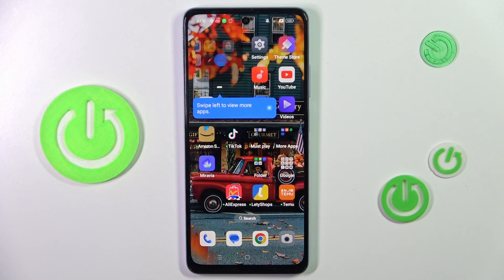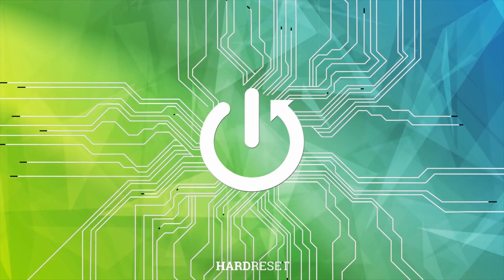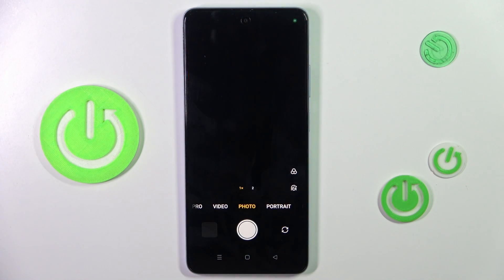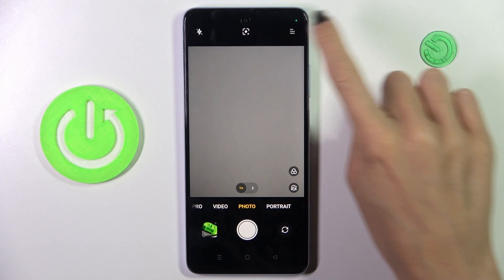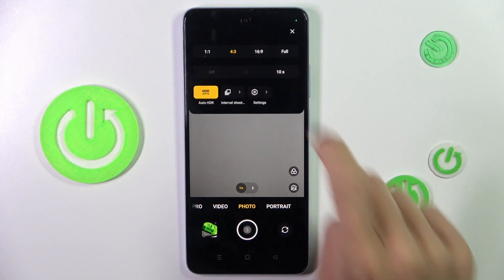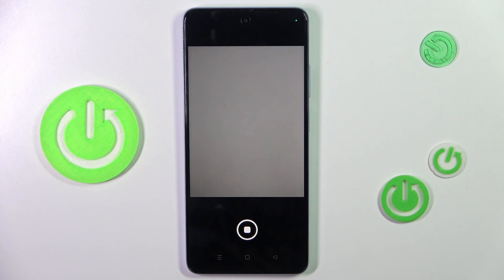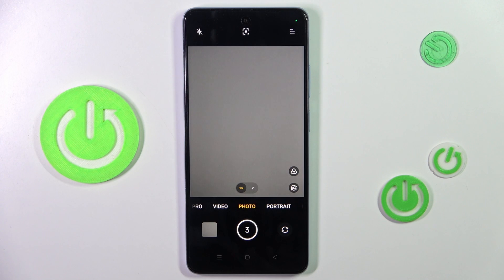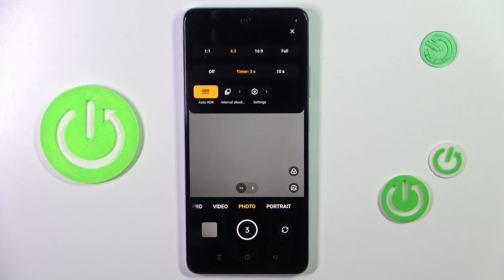How to Set Camera Timer on OPPO A60?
Find out more:
Learn how to use the camera timer feature on your OPPO A60 to capture photos with a delay. This tutorial provides clear instructions to help you set up and adjust the camera timer settings for perfect self-portraits or group shots.

How do I set a camera timer on my OPPO A60?
Can I adjust the duration of the camera timer on the OPPO A60?
Does the camera timer work for both front and rear cameras on the OPPO A60?
How do I cancel or change the camera timer after setting it on the OPPO A60?
Is there a way to take multiple photos automatically with the camera timer on the OPPO A60?